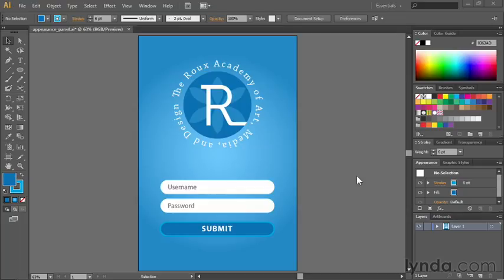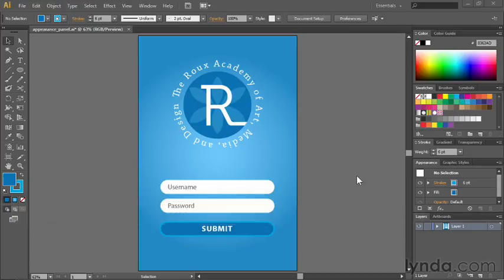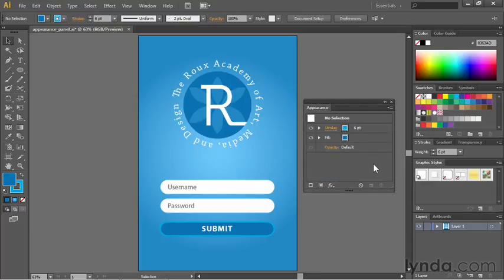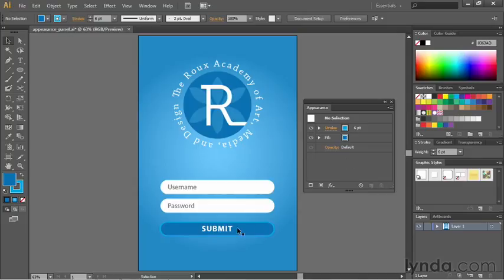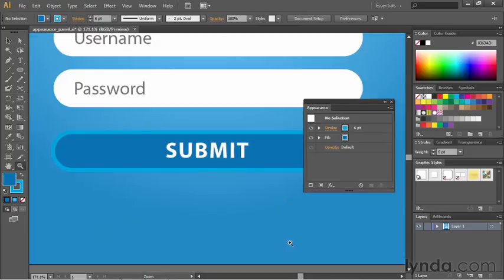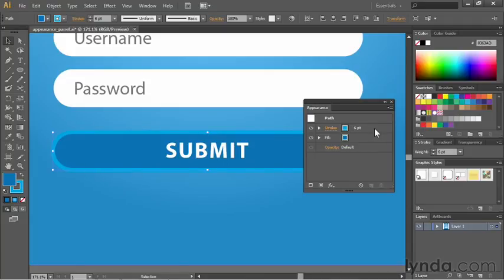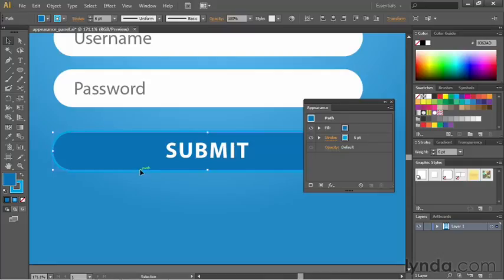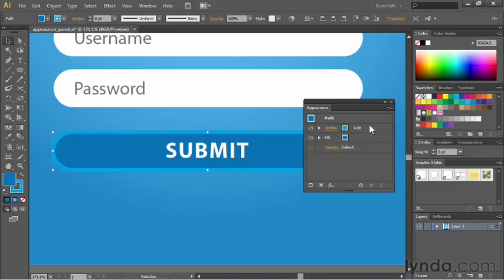What is Adobe Illustraror CC--59